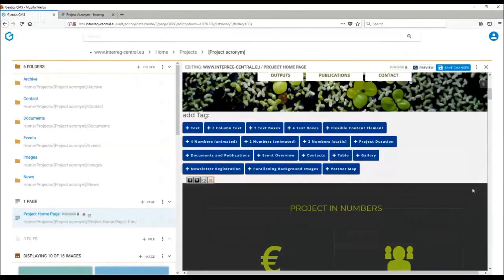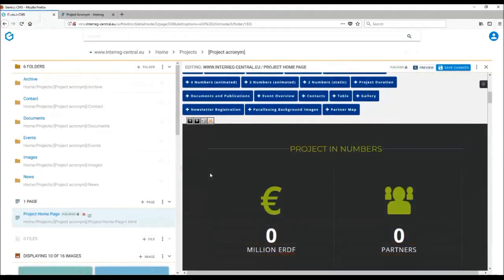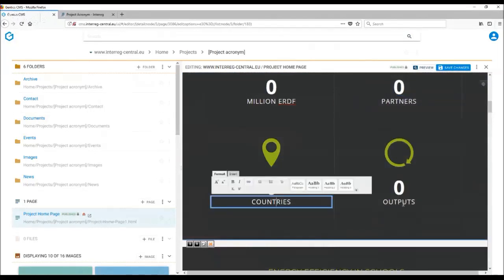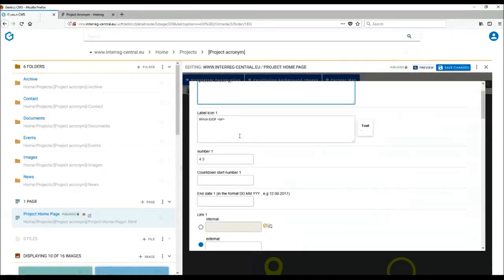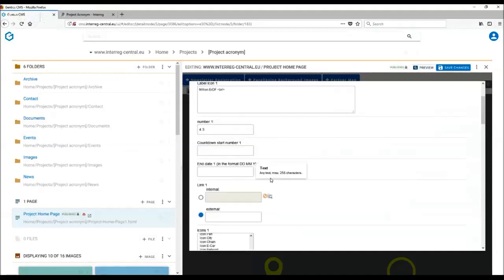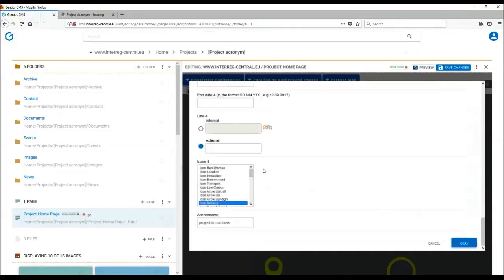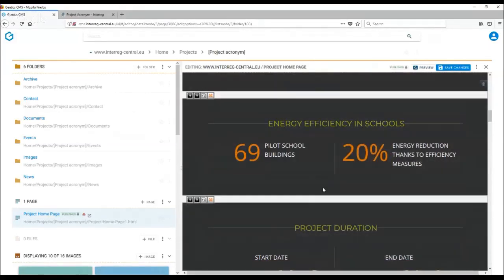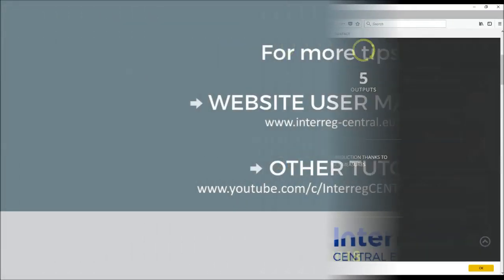Project Website: Numbers Tags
Working with the Content Management System. Learn how to insert and complete the animated numbers tag, static numbers tag and project duration tag on your home page.
2 and 4 numbers animated 0:12
2 numbers static 3:39
Project duration 4:08